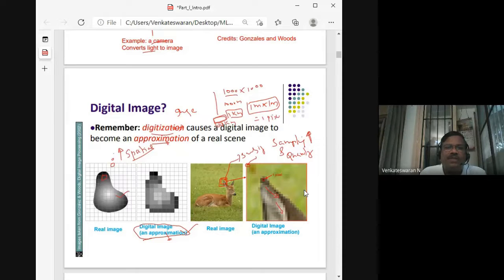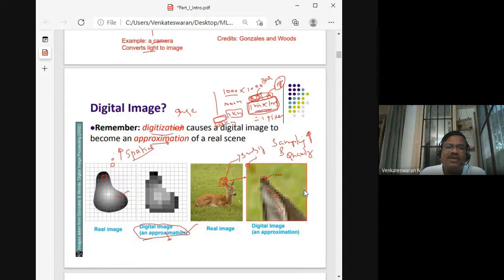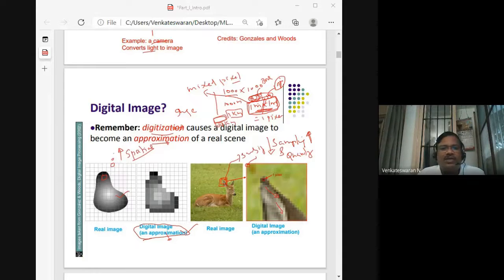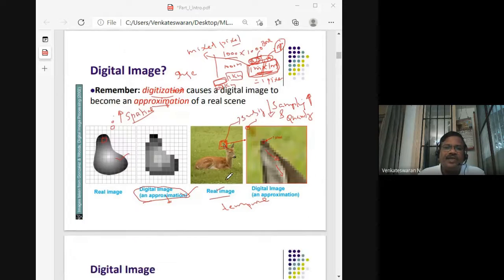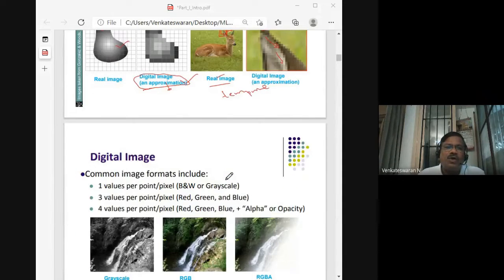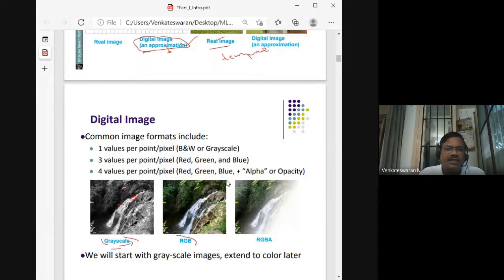CME | Lecture-229 | Digital Image Processing Essentials for MATLAB Programming Part-4